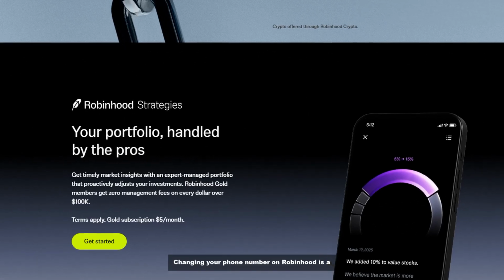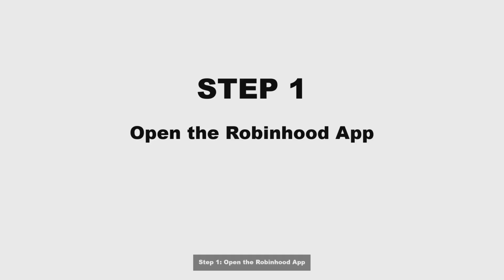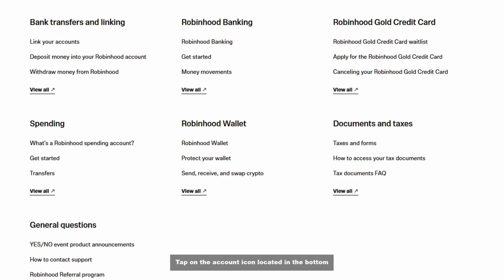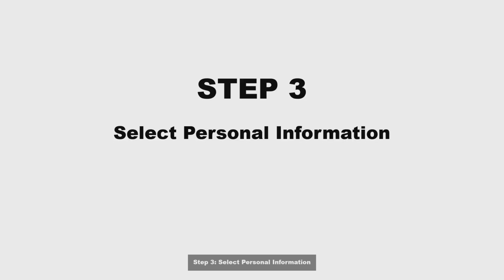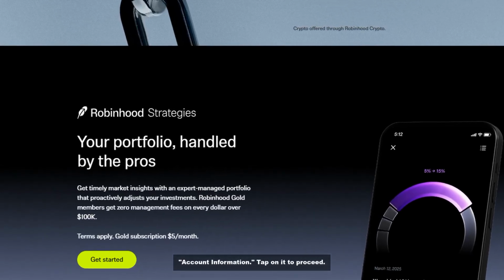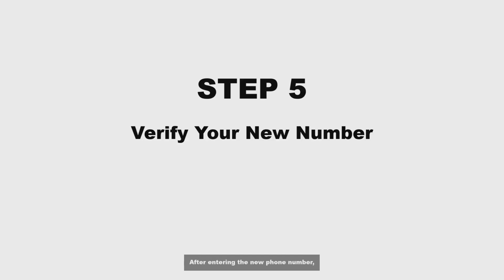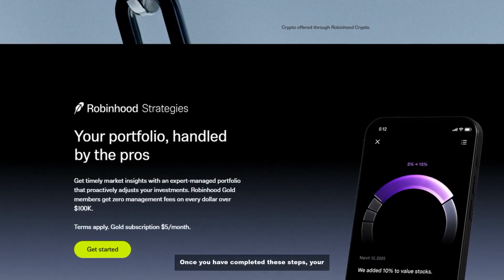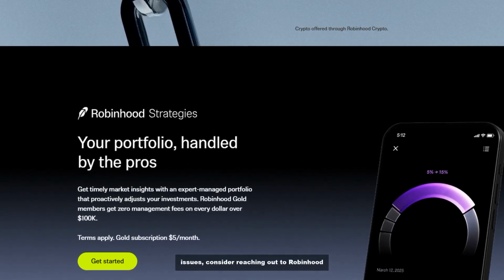How To Change Phone Number On Robinhood 2025 (2026)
In this video, we will guide you through the process of changing your phone number on Robinhood in 2025.